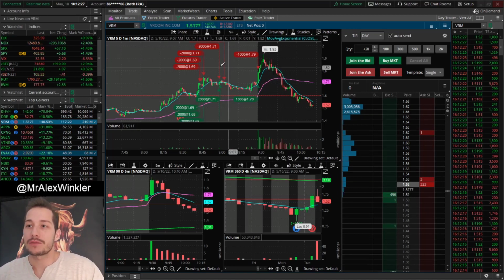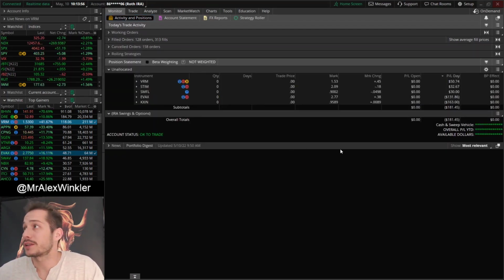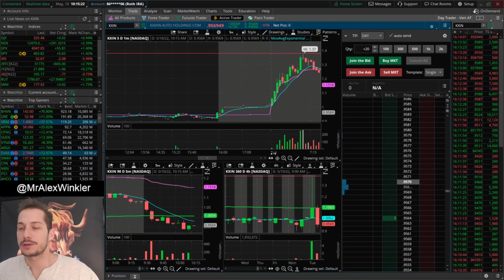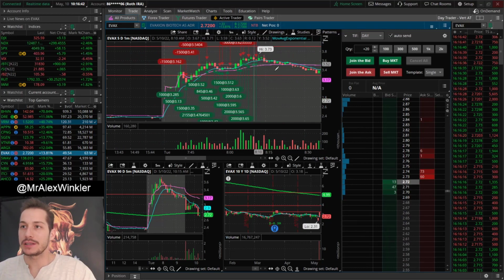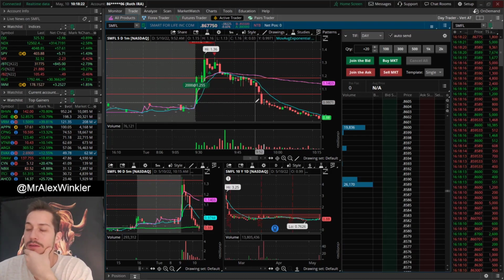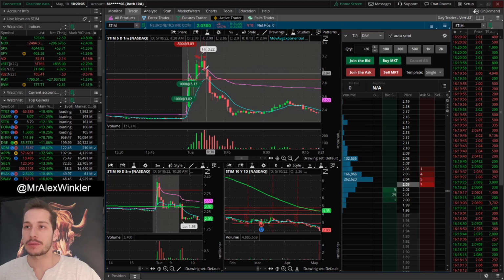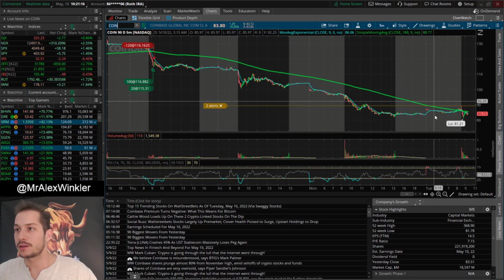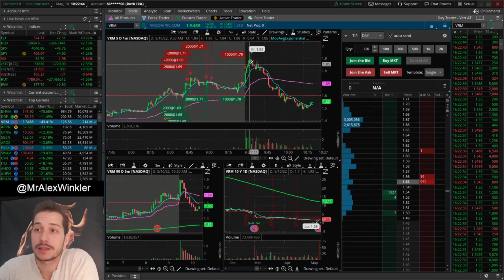VRM Stock HUGE Rally | Survive Till You Thrive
0:00 Intro & Day Trading RECAP
2:28 KXIN Stock Trades
4:10 EVAX Stock Trades
5:35 SMFL Stock Trades
7:15 STIM Stock Trades
8:25 VRM Stock Trades
11:20 Final Thoughts

Legal Notice